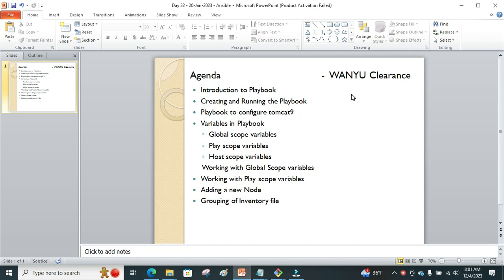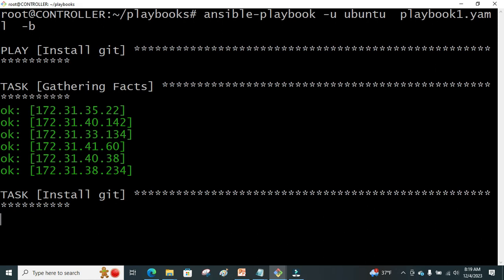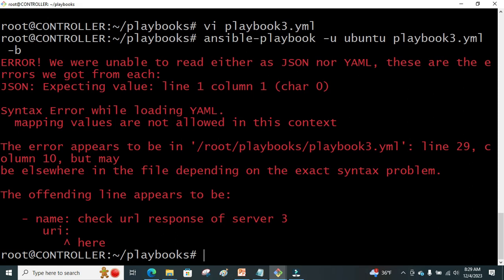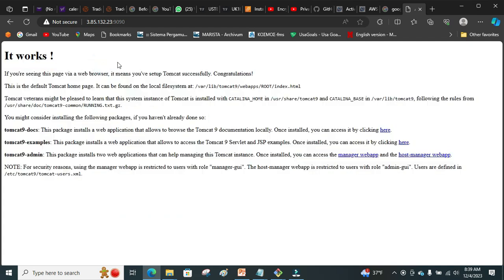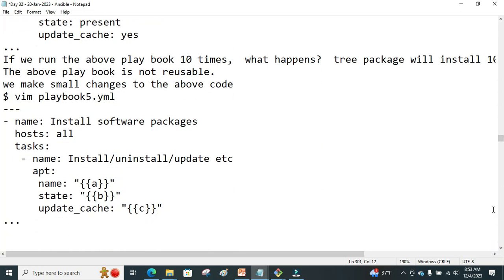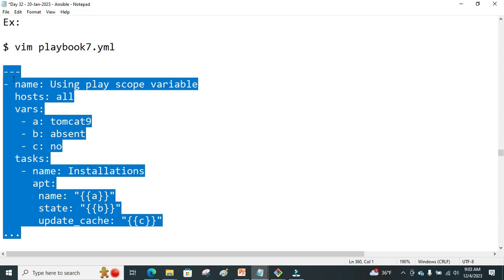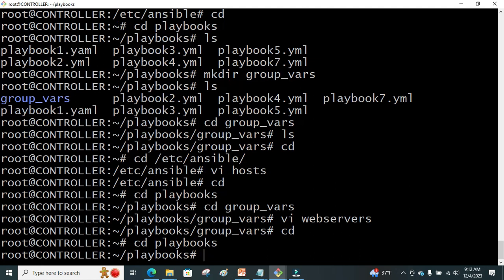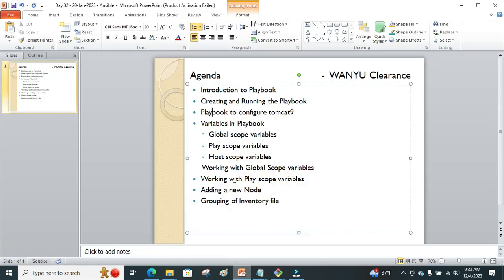AWS DEVOPS BATCH 100 DAY 31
How to run ansible playbook variables.
Global scope variables
Host scope variables
Play scope variables